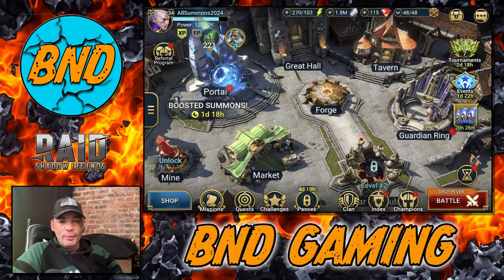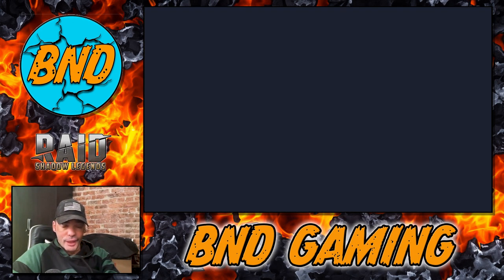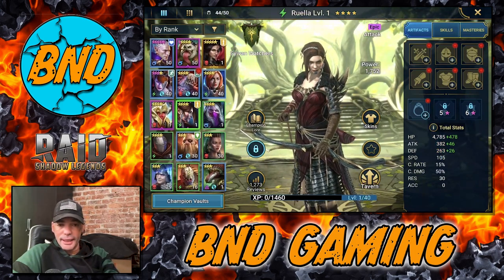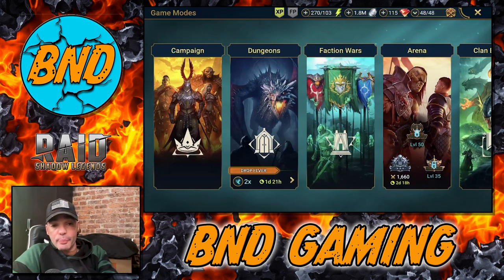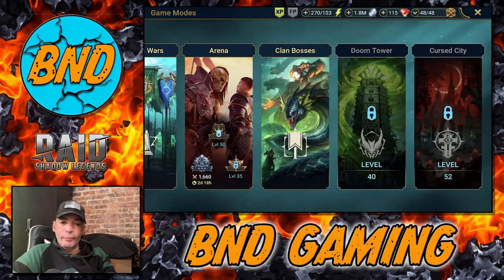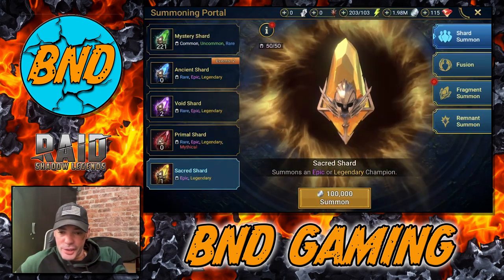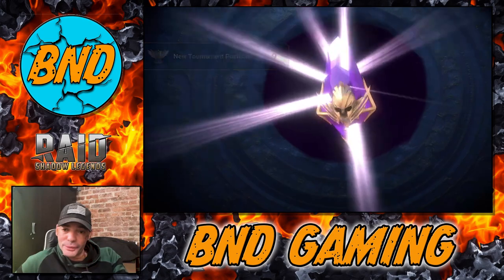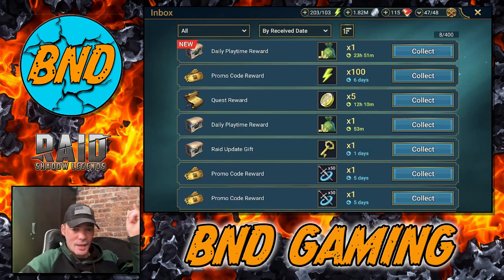Impossible Fusion on a Free-to-Play? Raid Shadow Legends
Working my best to complete the most Fusions on a brand new F2P account